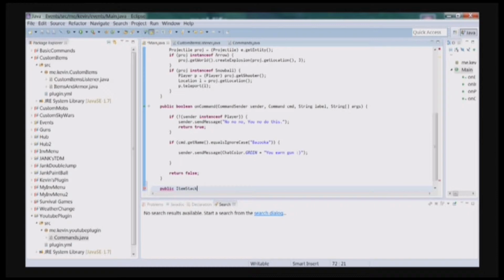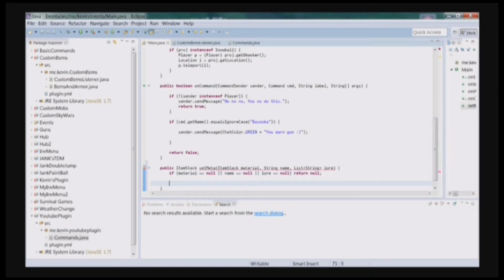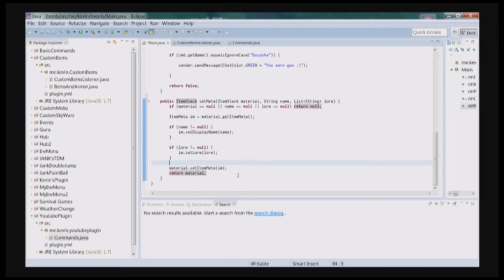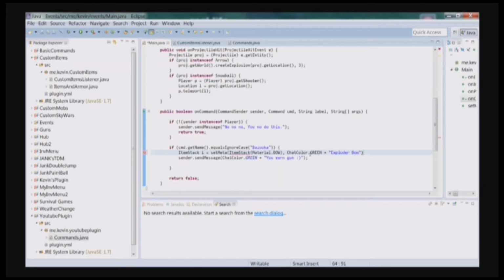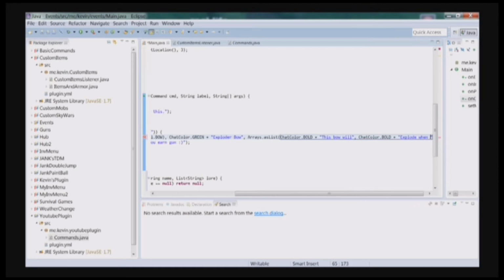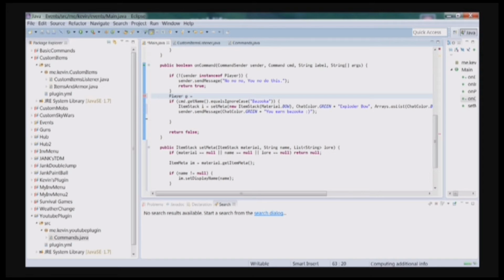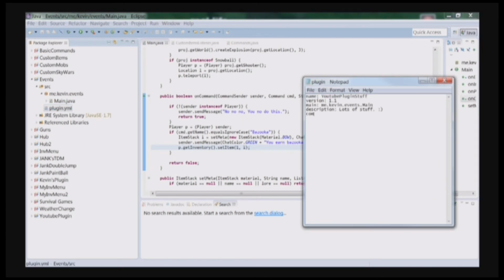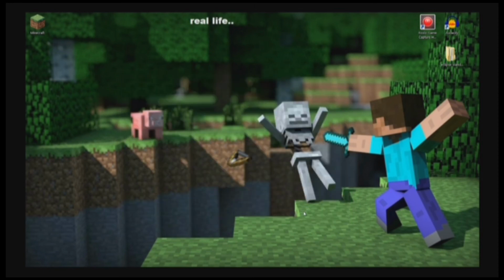Minecraft BUKKIT CODING Tutorial Ep. 5: Custom Items